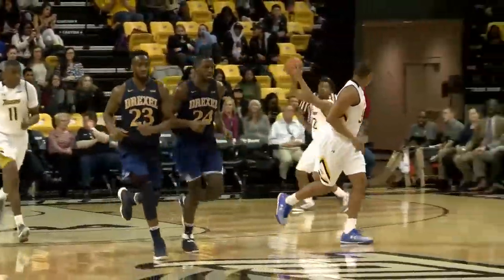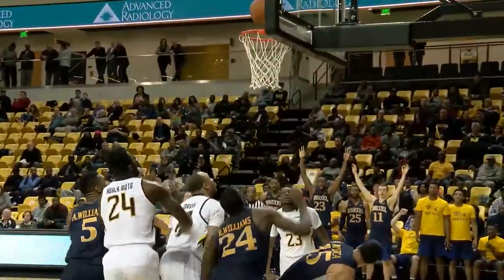Drexel Men's Basketbal's Rodney Williams: 27 points, 16 rebounds vs. Towson